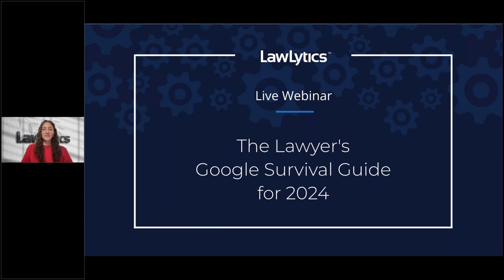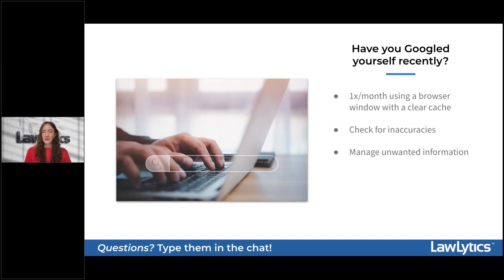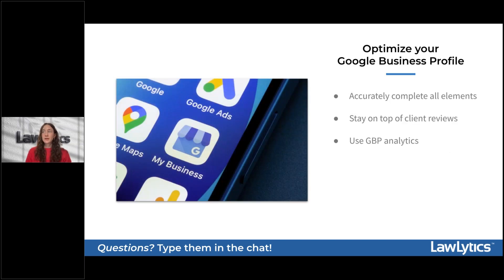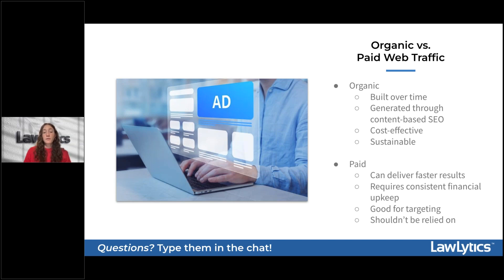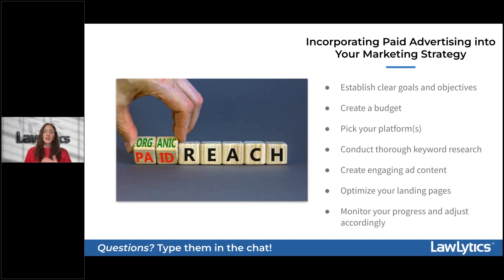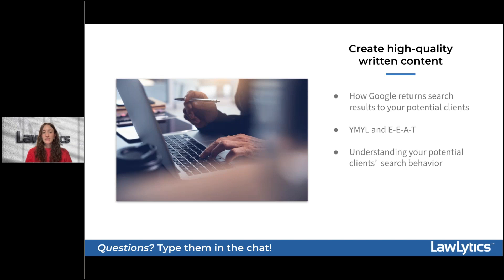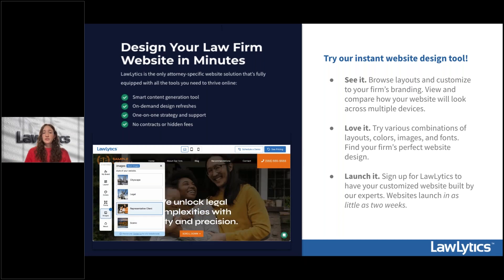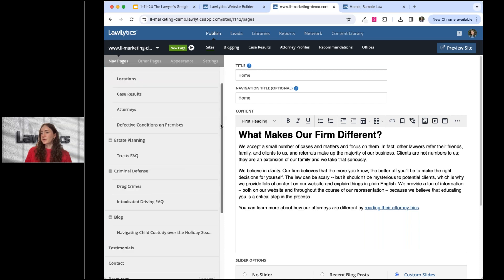The Lawyer's Google Survival Guide for 2024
We all rely on Google to conduct research, compare options, and make decisions – including your potential clients. If you are developing your firm’s web presence or looking to grow in 2024, you may feel unsure of what Google wants or needs from your website. As you organize your business goals for the new year, it’s helpful to know how you can make Google a viable marketing tool for your digital presence.

Using Google’s search engine traffic to successfully drive business to your firm can be very low cost, but it takes time and requires careful strategy.

Watch the replay to learn:
- Steps to Google your law firm the right way
- How to optimize your Google Business Profile listing
- When and how a paid advertising budget can benefit your marketing
- The ultimate, low-cost approach to search engine optimization